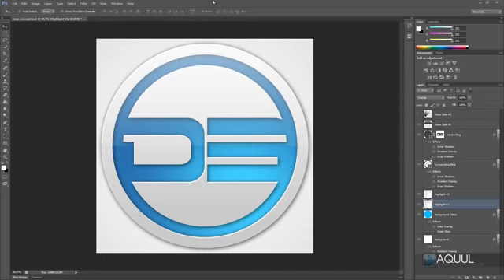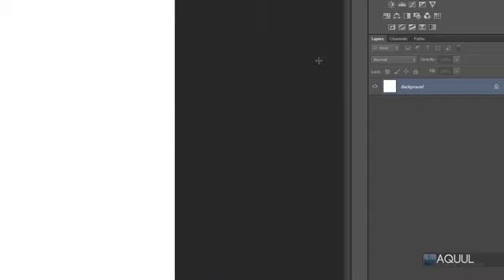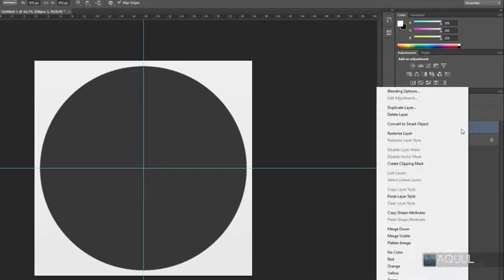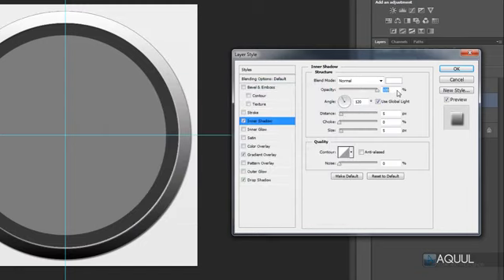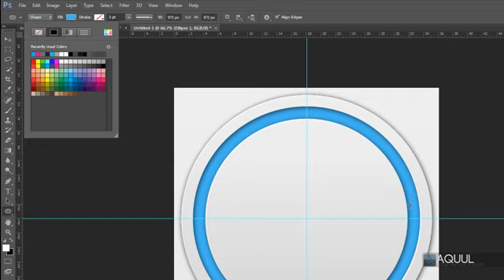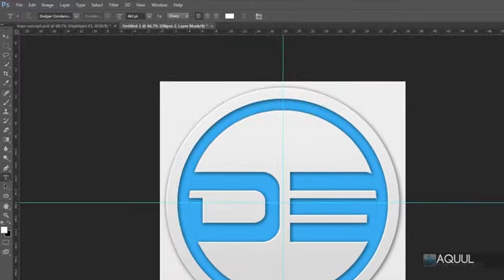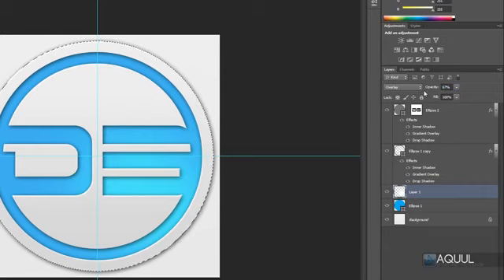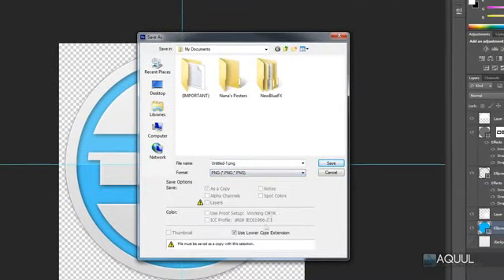CS5 Photoshop Clean Professional Logo